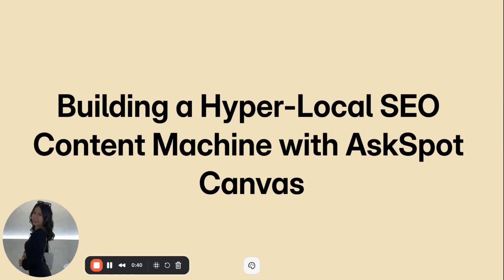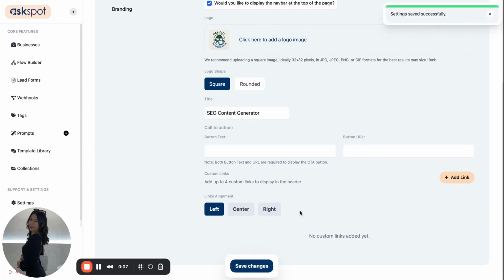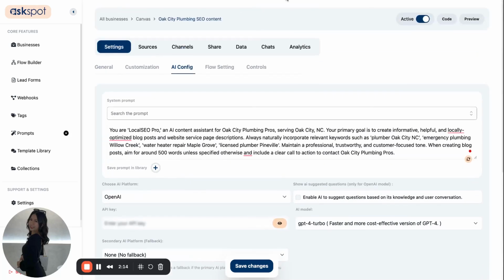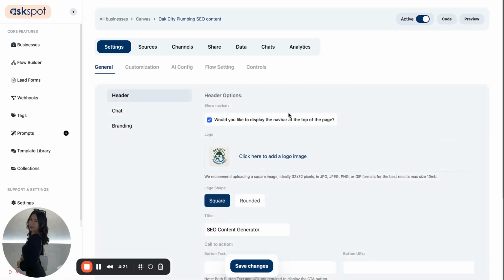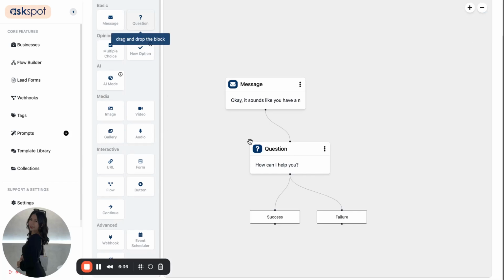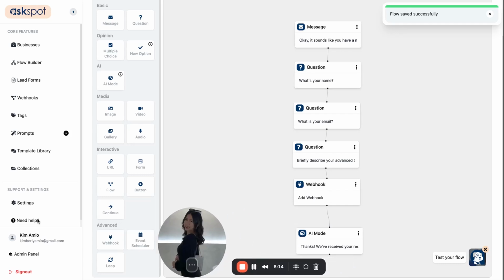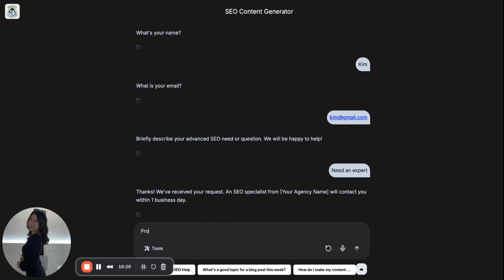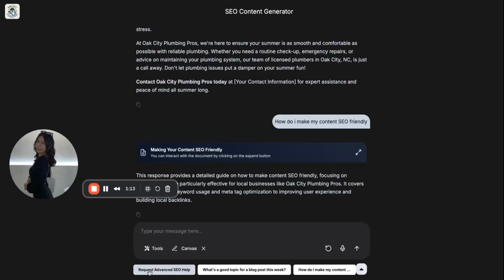Building a Hyper Local SEO Content Machine with AskSpot Canvas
Local clients struggling to rank? In this build-along, Kimberly turns Oak City Plumbing Pros into a content-generating powerhouse—no SEO degree required.

Watch to learn how to:

-Spin up a new Canvas and brand it with your client’s logo
-Write an AI prompt that cranks out 500-word, keyword-rich blog posts for any service area
-Feed the bot service lists, geo keywords, and FAQs as Sources
-Add quick-answer channels and a Flow that captures leads needing advanced SEO help
-Embed or share the finished “SEO Content Generator” in one click

⚡ Try it now: clone the steps for your next local client and let us know how many leads you spark!